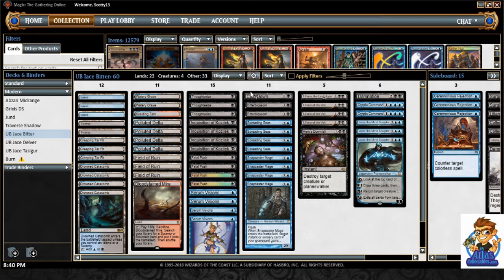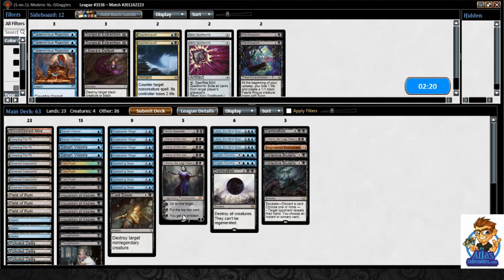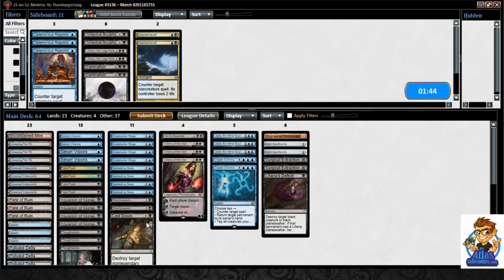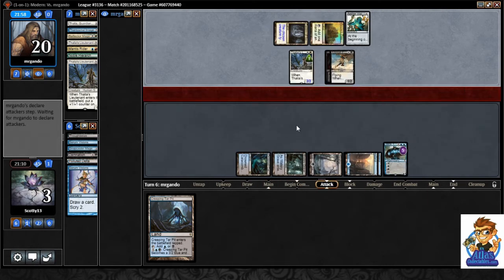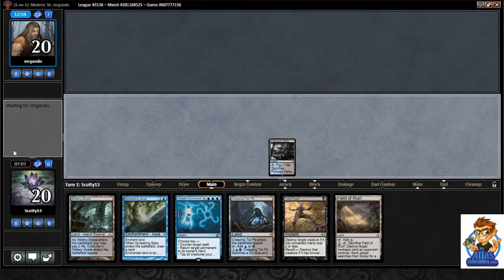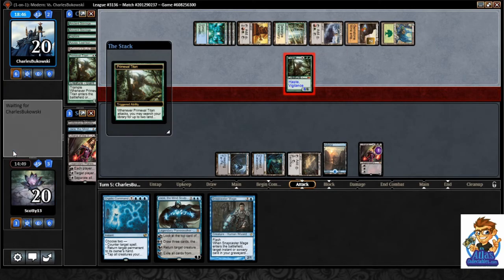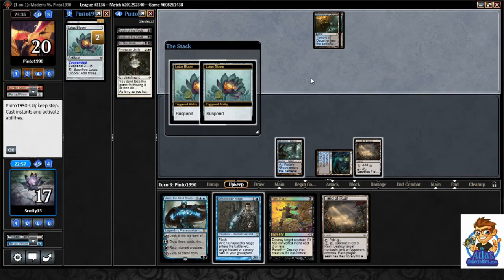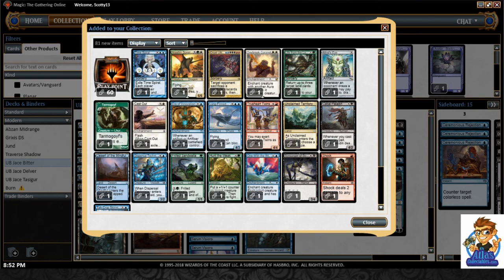Team Atlas Video: Modern UB Control by Scott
Scott takes you through a spicy Jace brew!
Match 1: 09:00
Match 2: 43:28
Match 3: 01:09:20
Match 4: 01:50:05
Match 5: 02:29:37
Wrap Up and Chests (?): 02:55:02